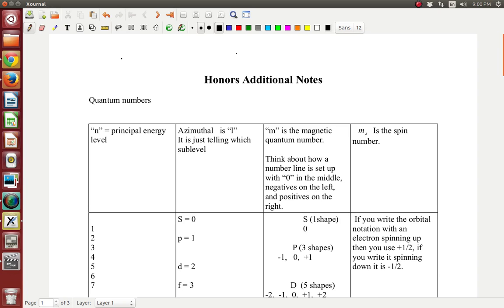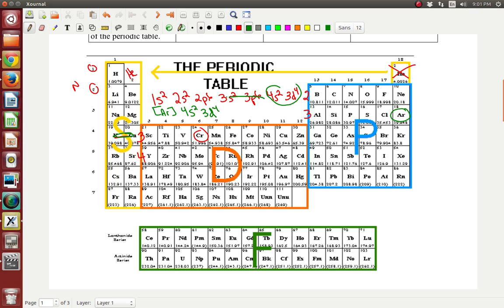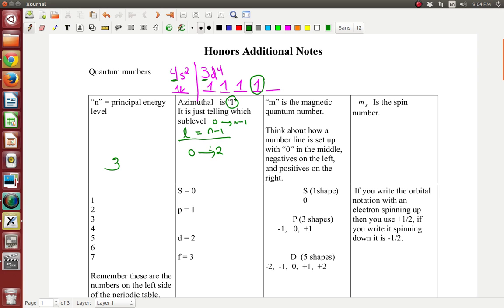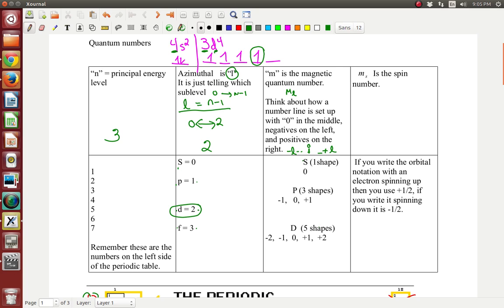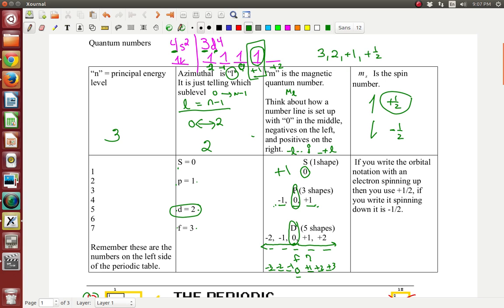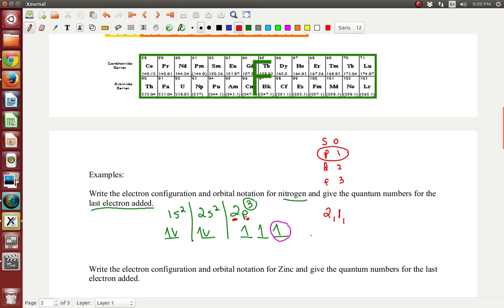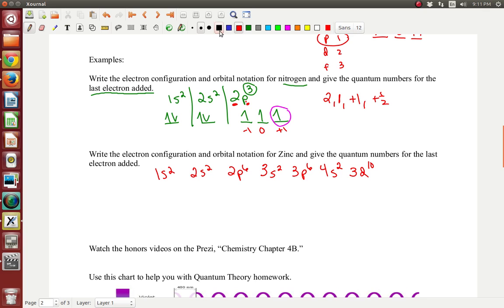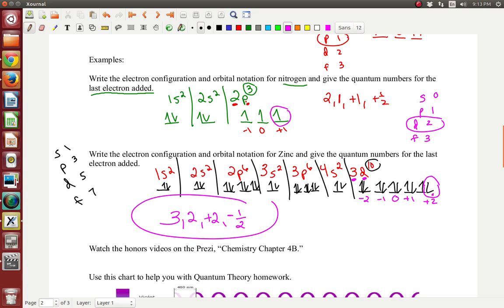Chemistry Chap 4 Honors Quantum Numbers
How to do Quantum Numbers